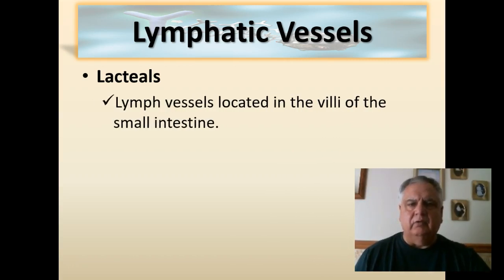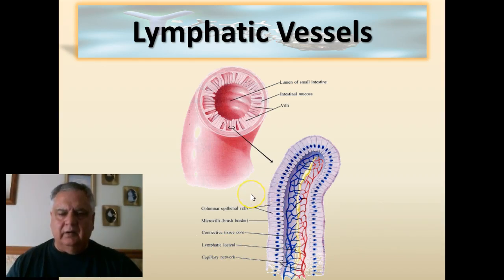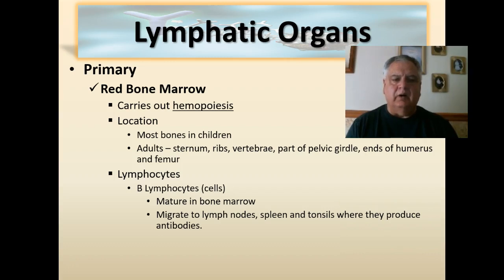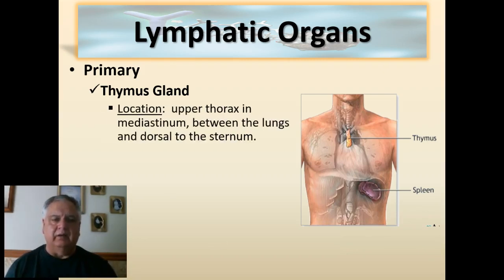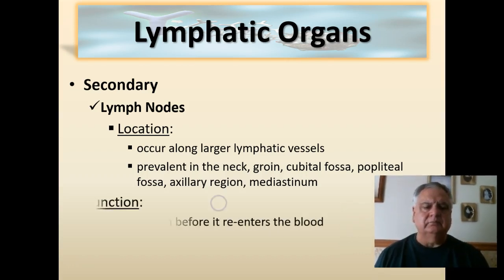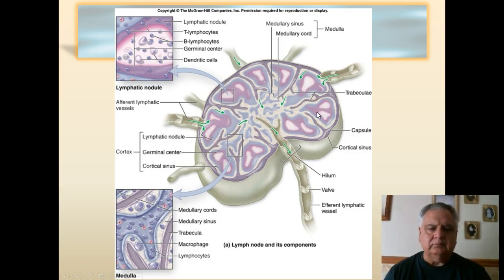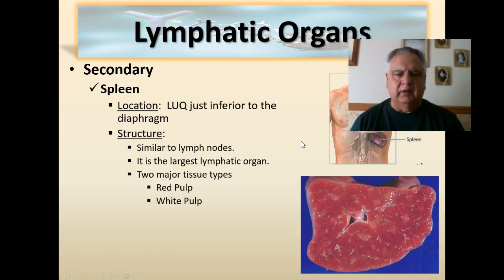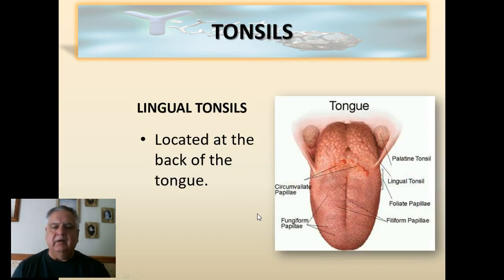Lymphatic System Lecture Part 2